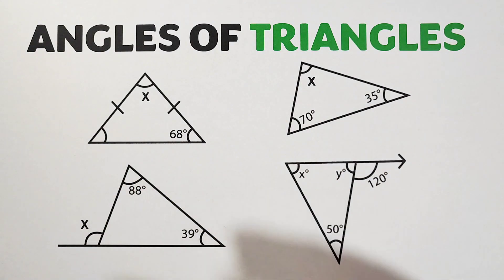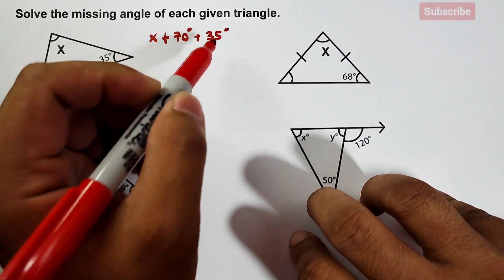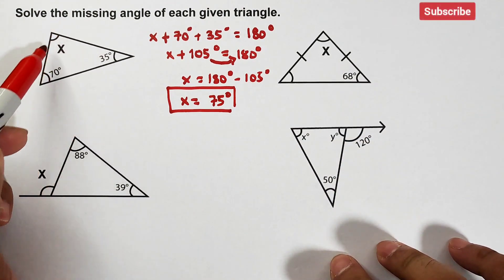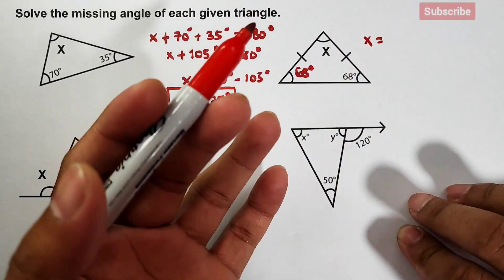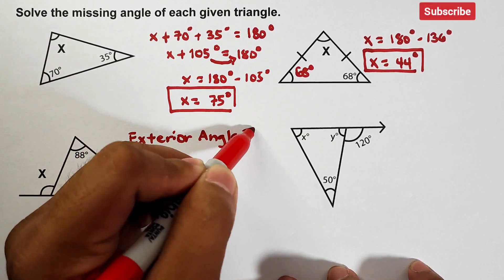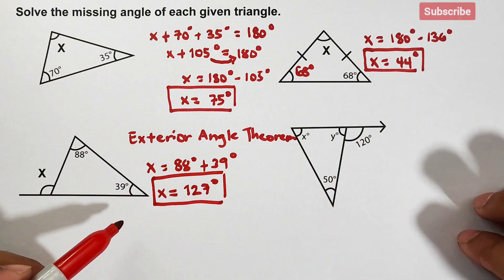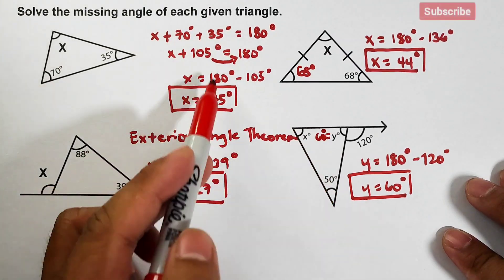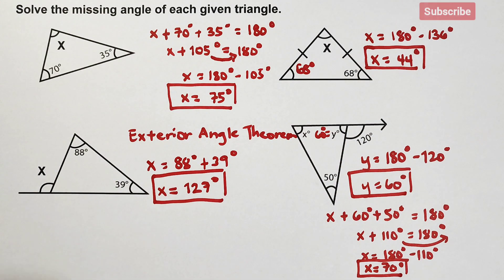Angles of Triangle: Sum of Interior Angles and Exterior Angle Theorem